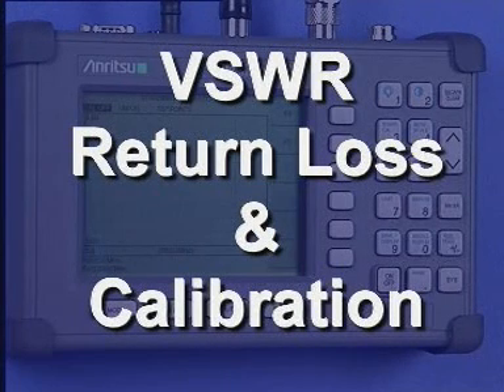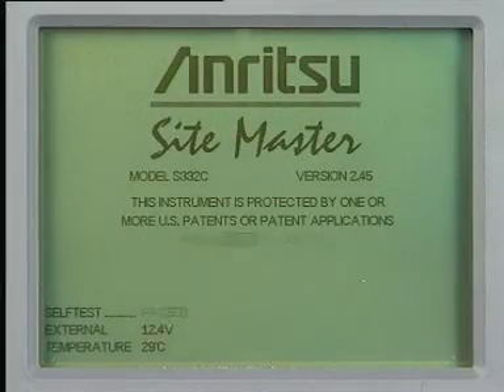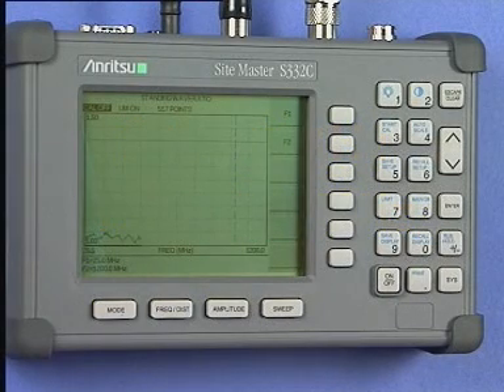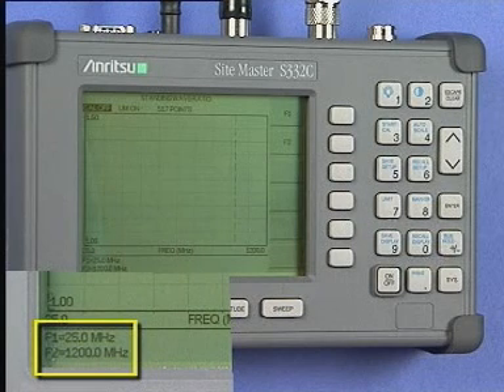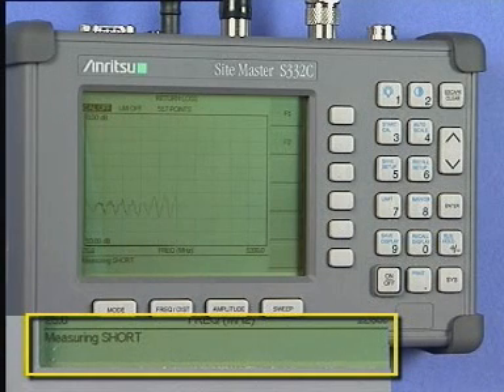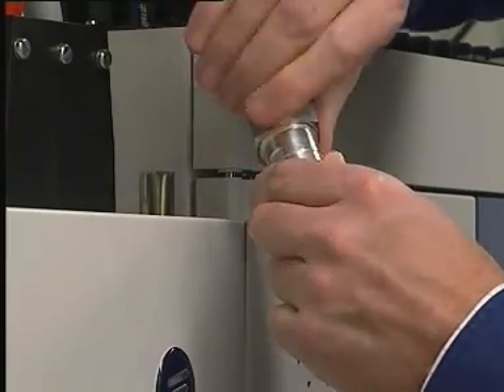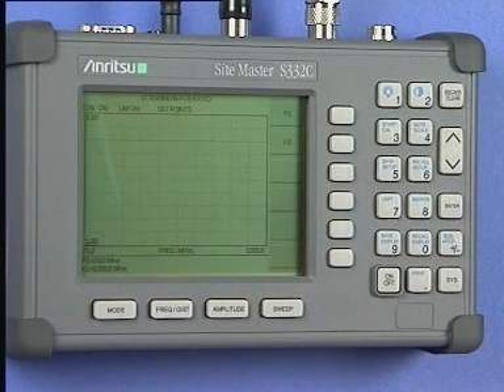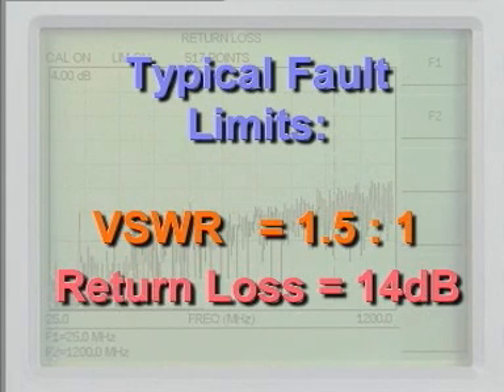sitemaster vswr return loss and calibration ANRITSU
SWL - Short Wave Listening Hobby  Amateur radio hf voice record   ta5fa